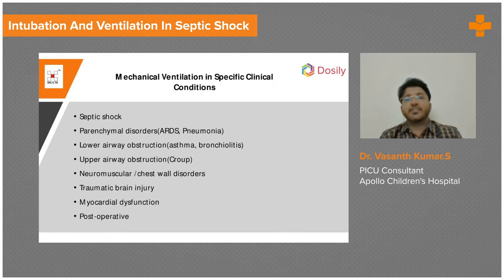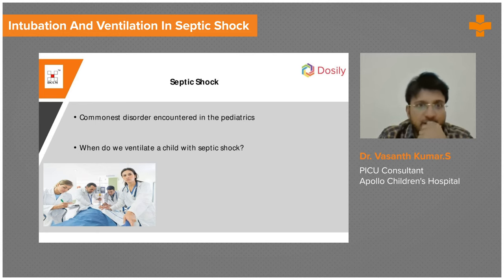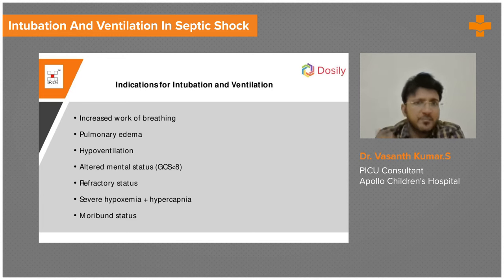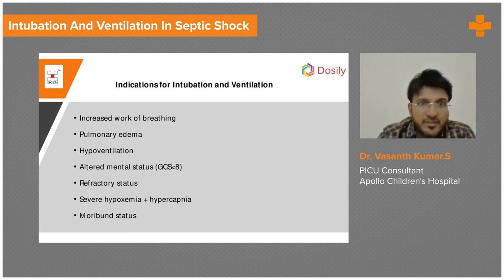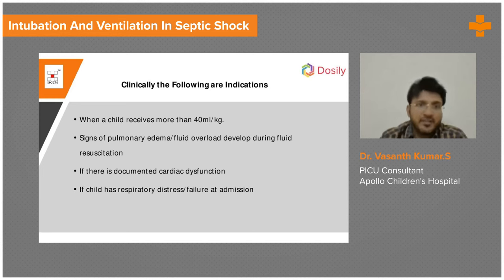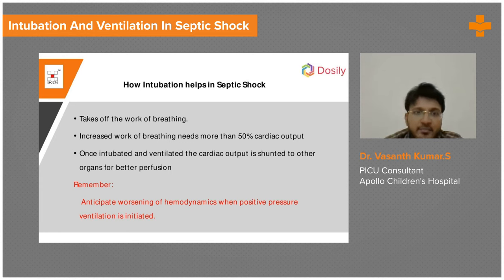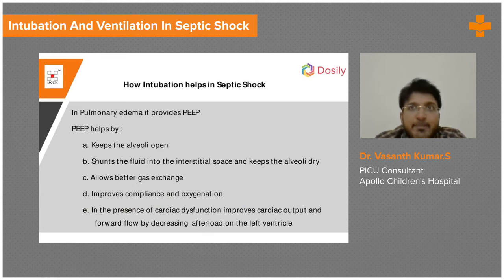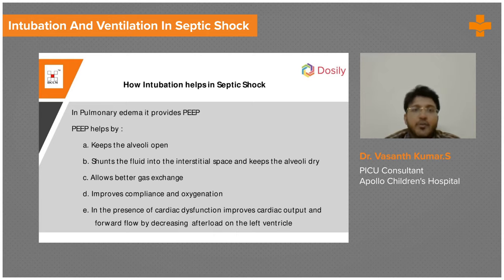Intubation and Ventilation in Septic Shock | Medvarsity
Septic shock is common in intensive care and has a high mortality rate. As a result of sepsis or septic shock, the majority of patients develop respiratory distress. Pathologically, the lung injury is known as diffuse alveolar damage (DAD), and it ranges from acute lung injury (ALI) to mild ARDS.

For optimal respiratory support, these patients require intubation and mechanical ventilation. Intubation should be considered early in the progression of sepsis and septic shock. Direct oxygen delivery into the trachea at a fraction of inspired oxygen (FIO2) of 1 is far superior to delivery through a non- rebreather oxygen mask.

The majority of the evidence for recommendations on ventilator support in patients with sepsis or septic shock comes from studies conducted in resource-rich settings.

Dr. Vasanth Kumar. S summarizes mechanical ventilation in specific clinical conditions and its indication, how intubation helps in sepsis.